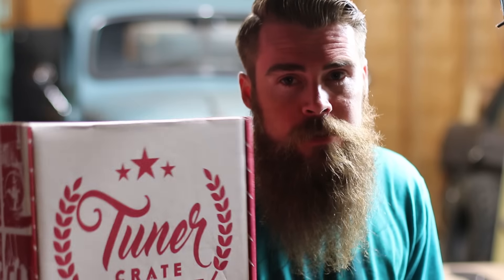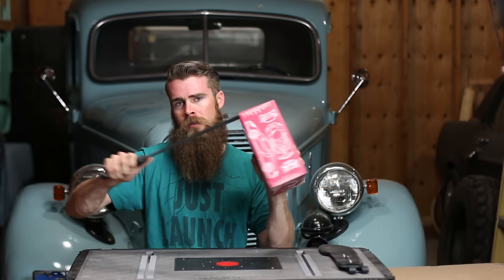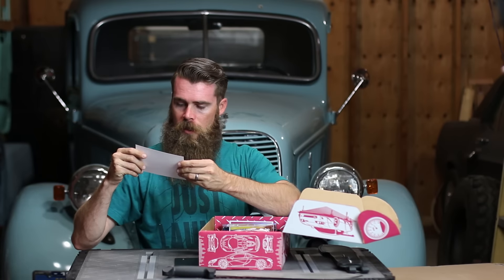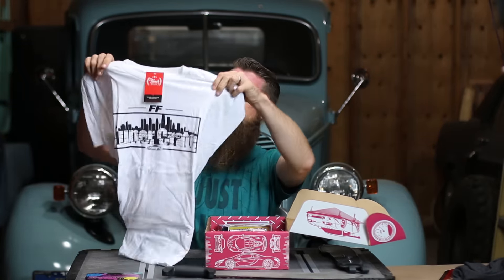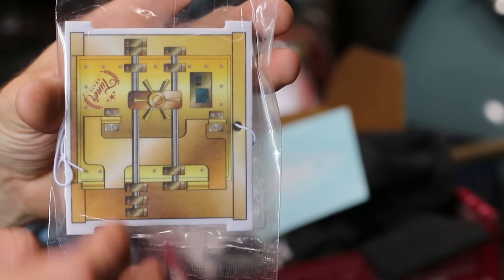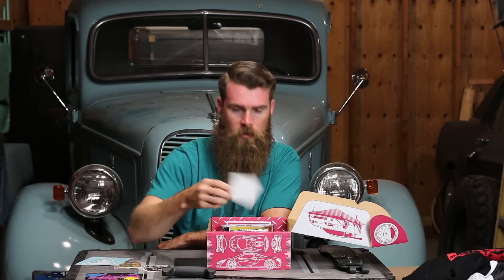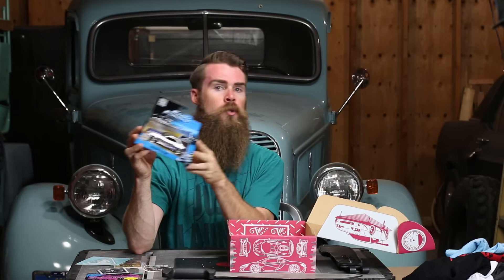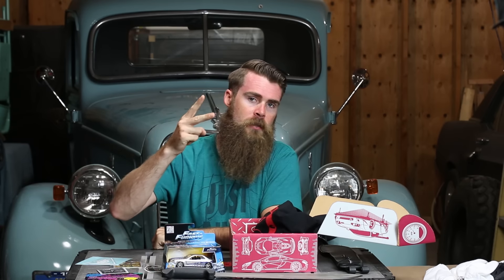THAT'S NOT A KNIFE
Another Tuner Crate Unboxing. This is my second Tuner Crate and the best one yet! I got some pretty cool stuff. Hope you guys enjoy this unboxing video. More Ford Focus RS videos to come soon.

➥Condor Tool and Knife Outback Machete, 20-Inch Blasted Satin, Black Handle, Leather Sheath

➥Condor Tool and Knife 18-Inch Black El Salvador Machete, Polypropylene Handle with Leather Sheath

➥ACDelco 172-2587 GM Original Equipment Front Passenger Side Disc Brake Caliper Assembly $86.06
➥ACDelco 172-2586 GM Original Equipment Front Driver Side Disc Brake Caliper Assembly $81.17
➥ACDelco 18K1971X Professional Front Disc Brake Caliper Hardware Kit $17.51
➥StopTech 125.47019 Premium Brake Rotor $70.39 + $12.99 Shipping X 2 = 166.76
➥ACDelco 17D1050M Professional Semi-Metallic Front Disc Brake Pad Set $34.69

Car Products I use:
➥Chemical Guys EcoSmart-RU
➥Chemical Guy Hybrid V7 Optical High Gloss Spray
➥Chemical Guys Diablo Gel Wheel and Rim Cleaner
➥CarPro Reload Sealant Spray
➥CarPro PERL Coat Plastic & Rubber
➥Durafoam Contoured Large Tire Dressing Applicator
➥Chemical Guys Lava Luminous Glow Infusion WAX

Camera Gear I use:
➥ Canon 70D
➥ Canon 17-40mm F/4 Lens
➥ Rode Video Mic Go
➥ GoPro Hero 3 Black
➥ Zoom H1 Handy Portable Digital Recorder
➥ Lapel Mic HUACAM YYPJ-01-1
➥ ProMaster XC525 Red Tripod With Head